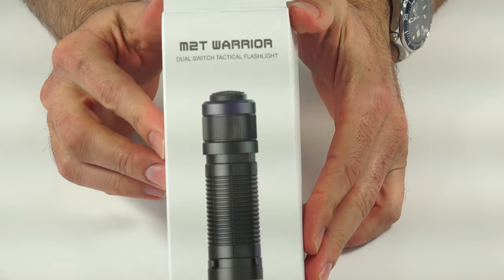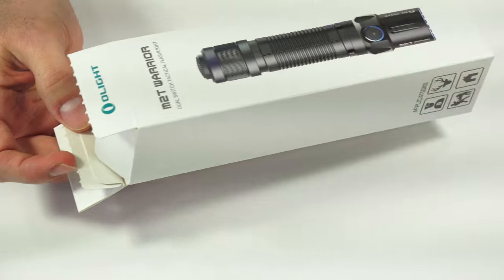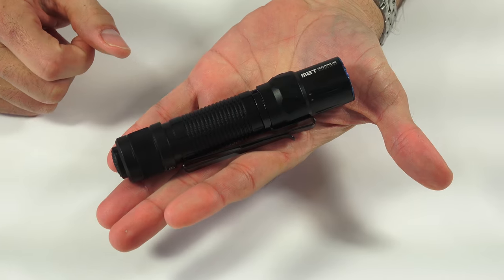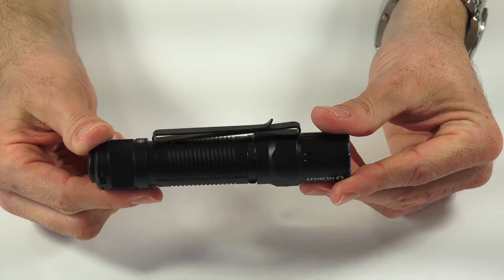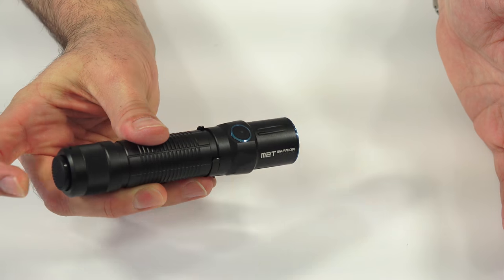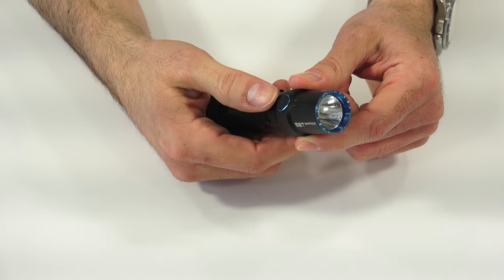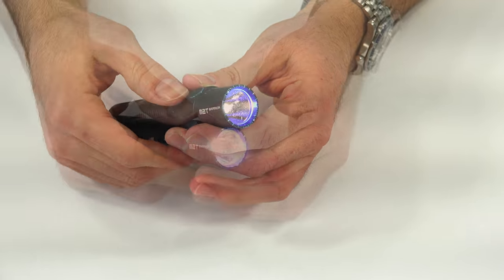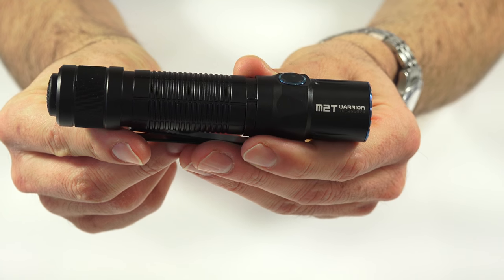Olight M2T Warrior Tactical Light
The Olight M2T Warrior has Olight's new tactical multifunction tail switch and puts out up to 1200 lumens with an 18650